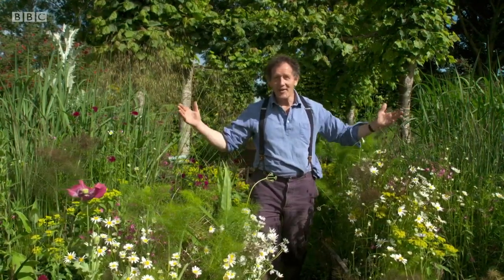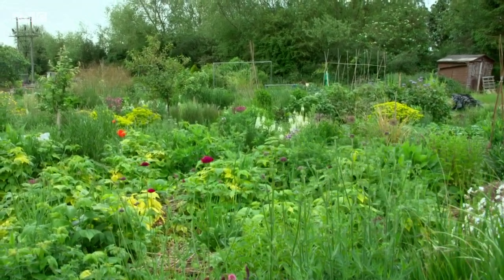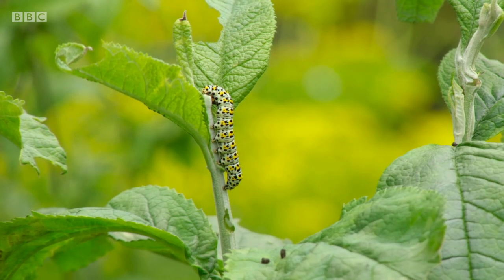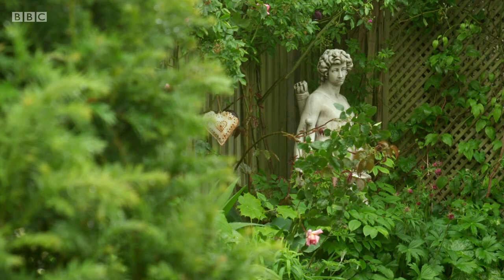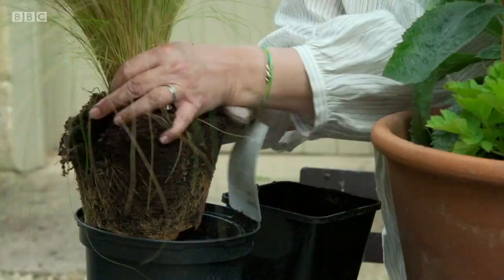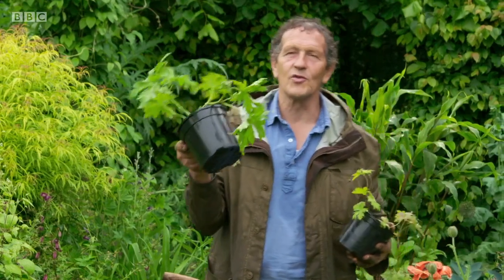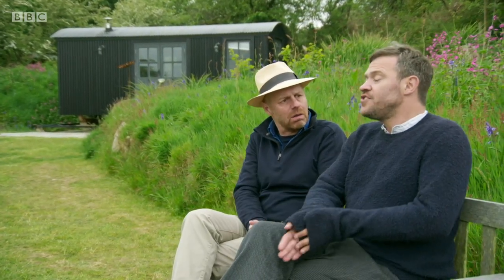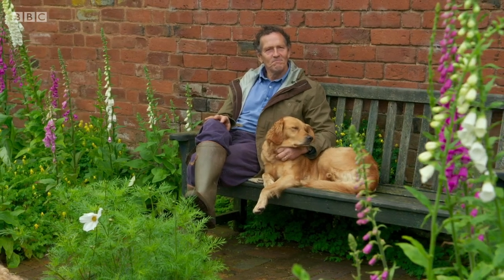Gardeners' World 2019 E15